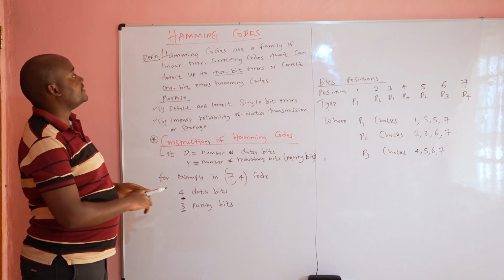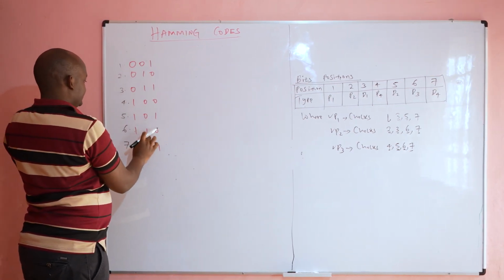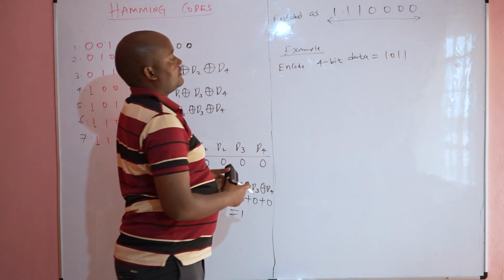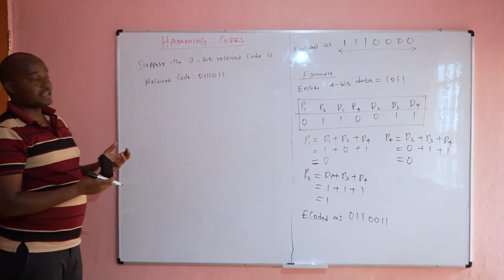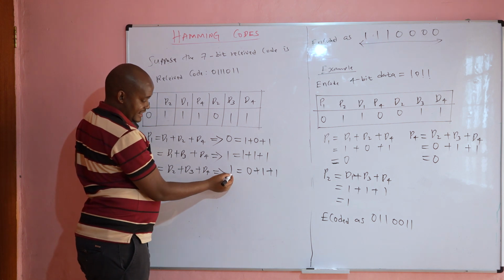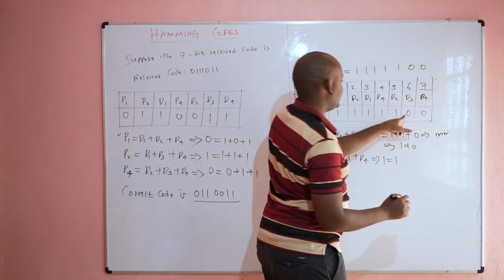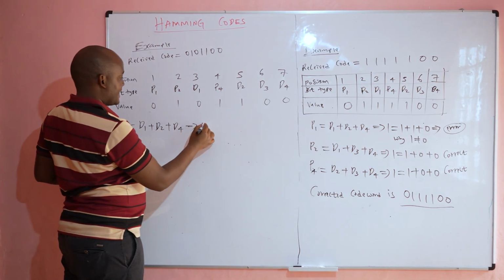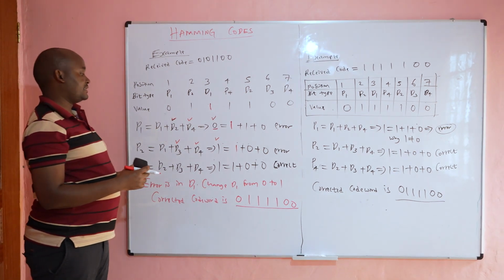HAMMING CODES EXPLAINED SIMPLY/ERROR DETECTION AND CORRECTION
Confused by how computers detect and fix errors in data transmission? In this video, we dive deep into Hamming Codes, one of the most powerful and widely used error-correcting codes in digital communication.
📌 What you'll learn:

What Hamming Codes are and why they matter.

How parity bits are placed and calculated.

How to detect and correct single-bit errors.

Step-by-step examples to make it all crystal clear.